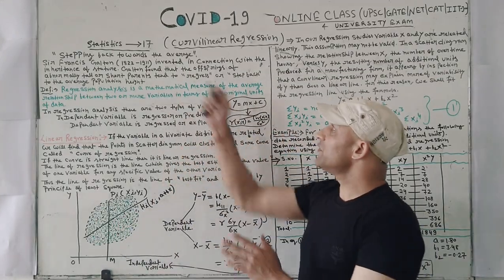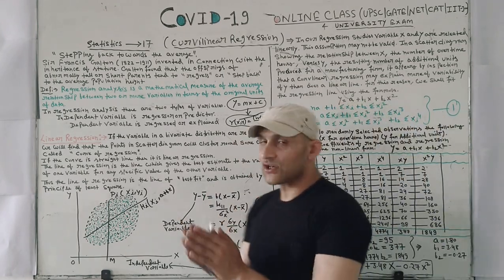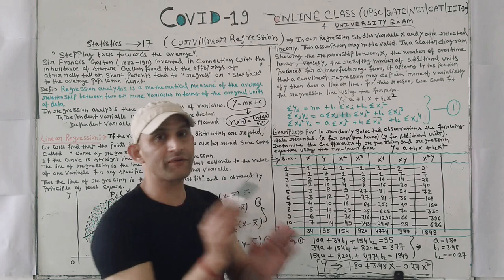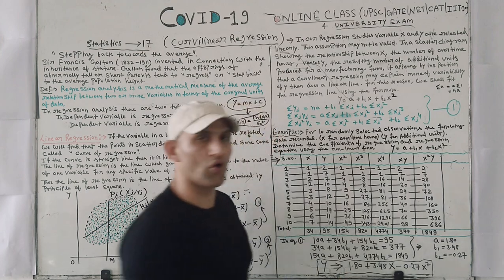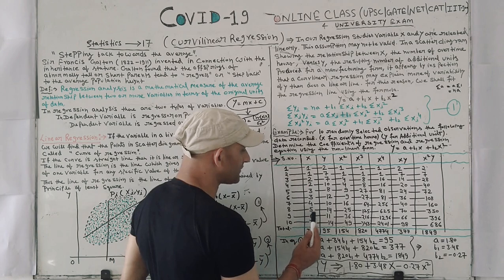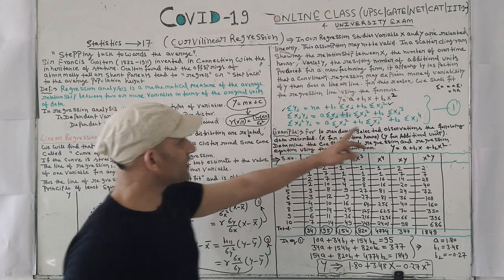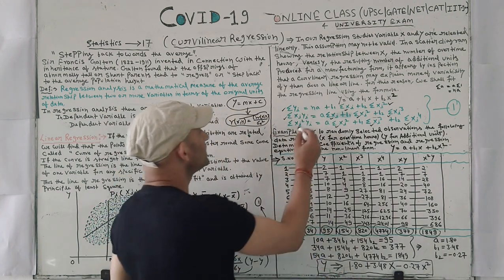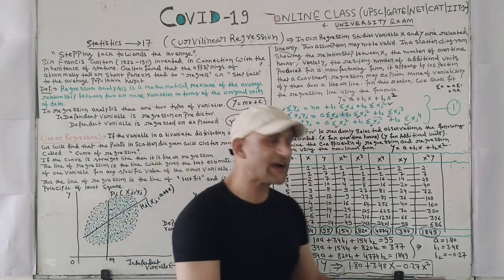Curvilinear Regression | statistics 17 | regression in statistics with application | S.C. GUPTA